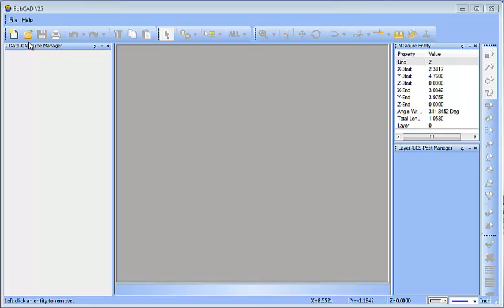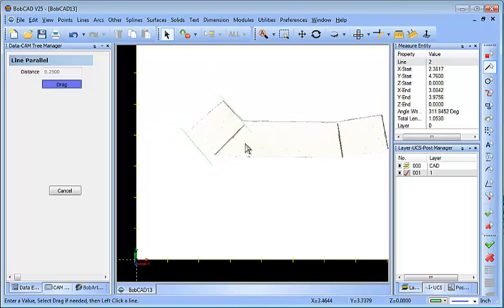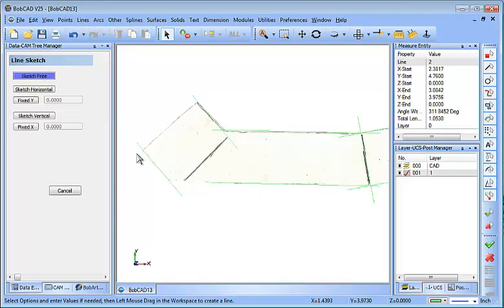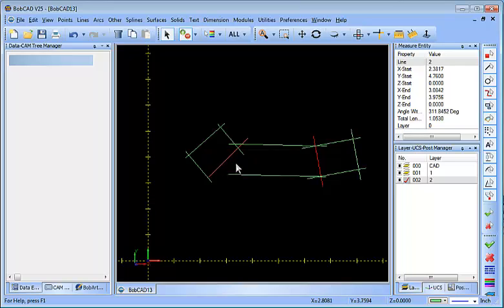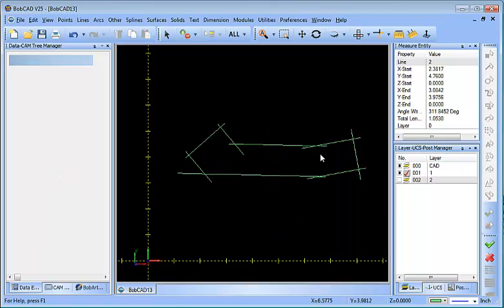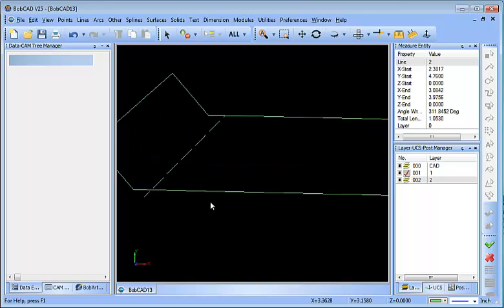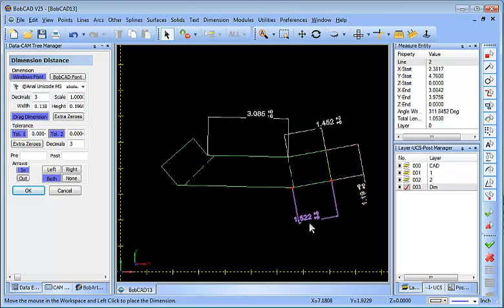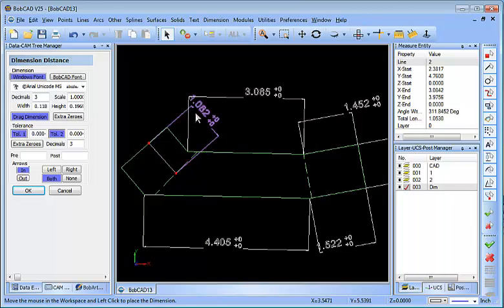BobART for Pattern Tracing 2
This BobCAD After Dark video shows a more complex example on how to open a scanned pattern indented to be used for sheet metal, trace the image to use the geometry for programming a cnc plasma cutter.

If you need to send me something use this address:

    BobCAD-CAM, Inc.
    Attn:  Al DePoalo
    28200 U.S. Highway 19 N.

Al DePoalo